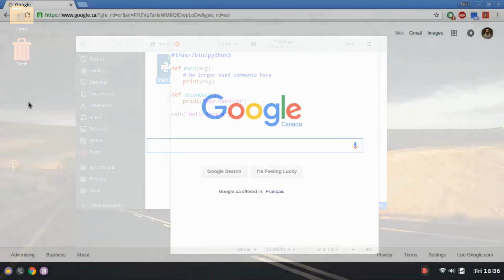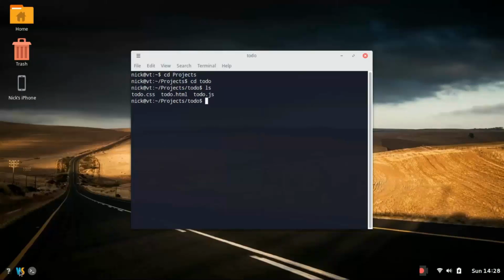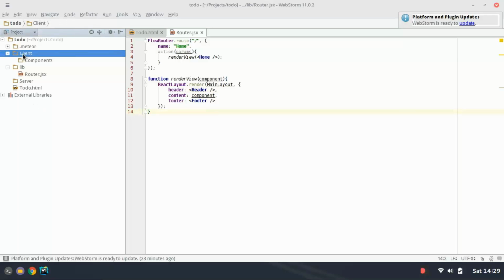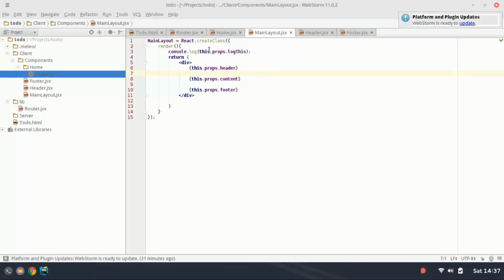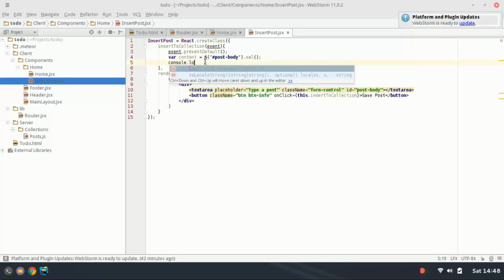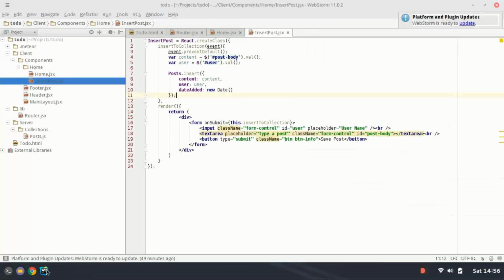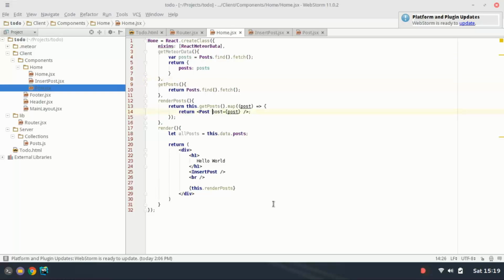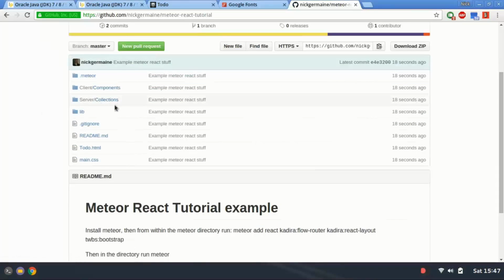Complete Meteor.js Web Development Tutorial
Get started as a professional developer with The Learn to Code Course Bundle!

Enroll in the development courses directly on Udemy!
The Complete Python Course: Beginner to Advanced!

If you want to get started using Meteor.js you will love this FREE hour long complete tutorial! Meteor is great for real-time development of web applications, and React.js is great for scalability.

Time Stamps
00:01 Where to view this tutorial with English subtitles
00:52 Meteor installation on Linux and how to add/remove packages
06:47 Setting up your first Meteor project using WebStorm
12:18 Setting up routes using Flowrouter & creating React components
18:16 Watch as our project begins to take form + adding bootstrap
24:46 Getting started on the actual programming
38:01 Creating a component to render our posts
46:53 Putting the finishing touches on our Meteor project